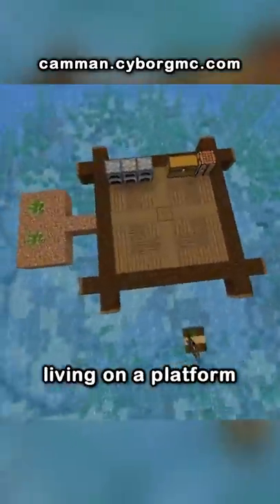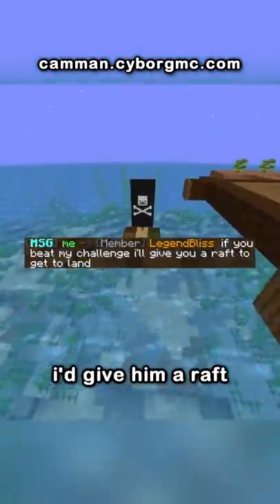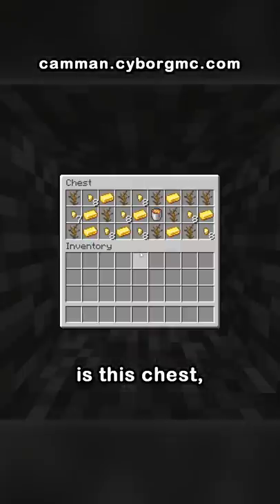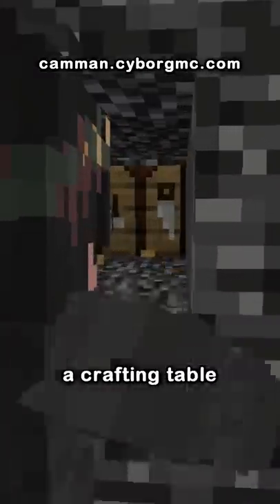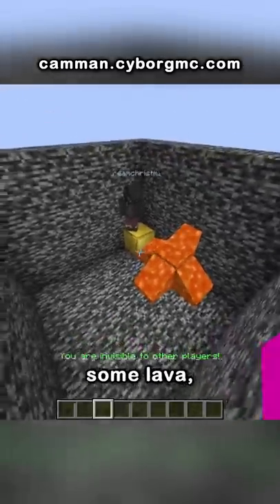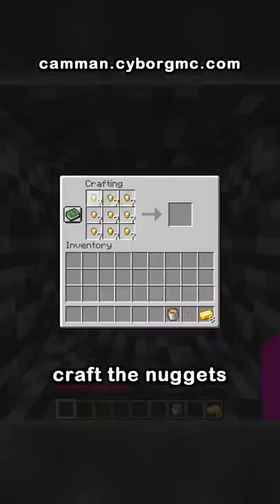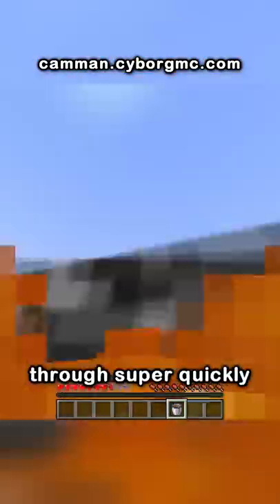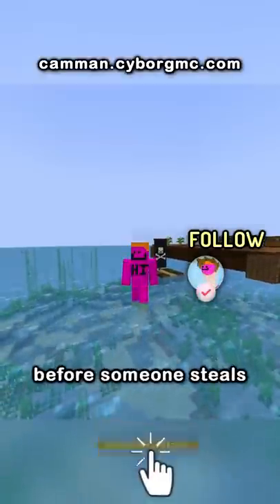how to escape with lava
I NO LONGER OWN THIS SERVER but here's the ip: camman.cyborgmc.com